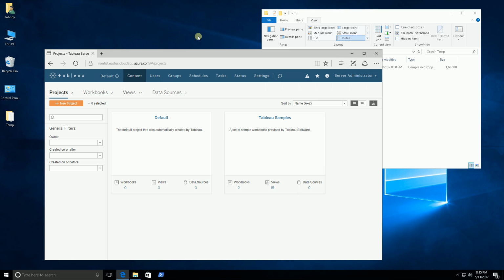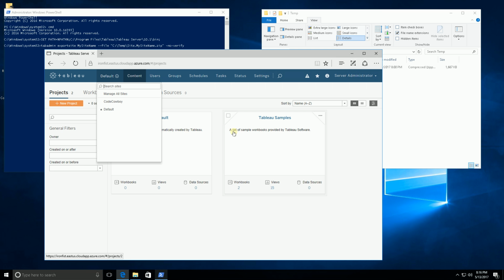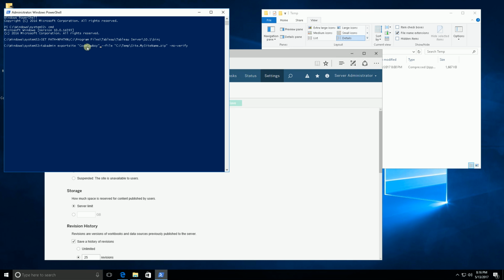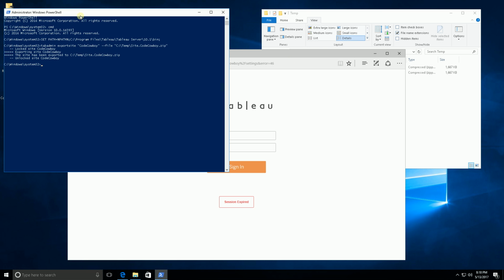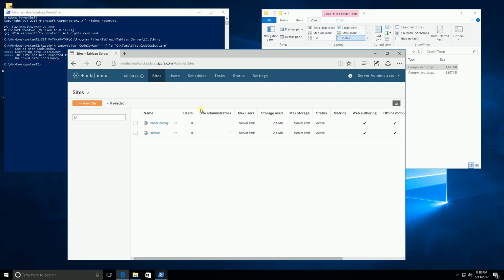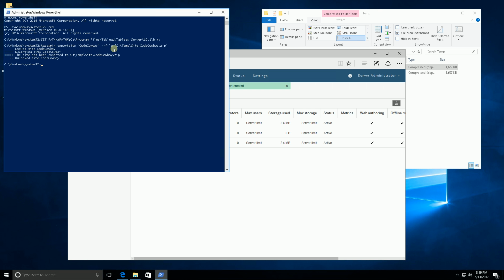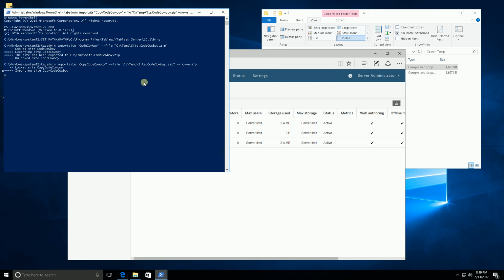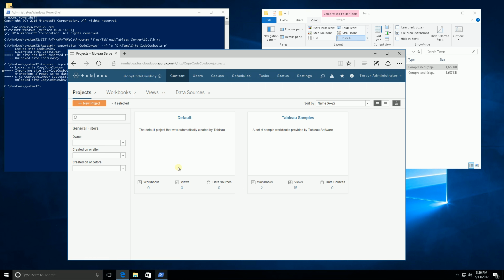Tableau Server | Copy and Move Sites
How to Copy or Move a Tableau Site

REM Set the Path for access to tabadmin
SET PATH=%PATH%;C:\Program Files\Tableau\Tableau Server\10.1\bin;

REM Export the site, Use "" for the default site
tabadmin exportsite MySiteName --file "C:\Temp\Site.MySiteName.zip"

REM Import the site, Use "" for the default site
tabadmin importsite AnotherorSameSiteName --file "C:\Temp\Site.MySiteName.zip" --no-verify